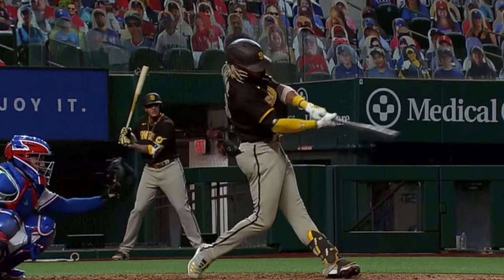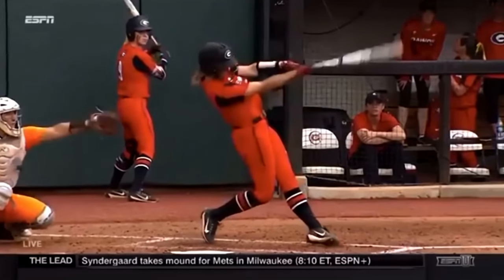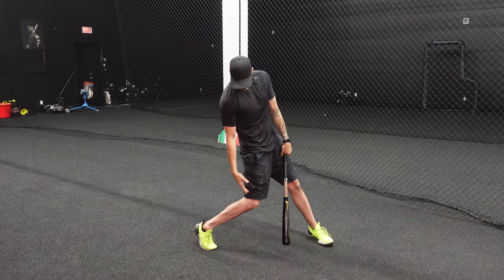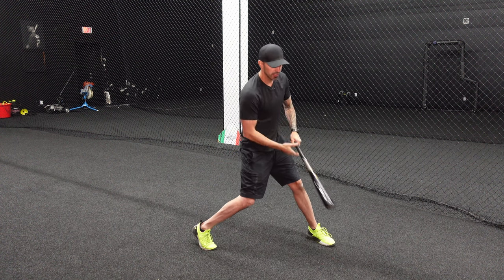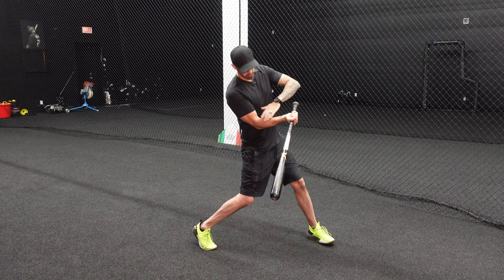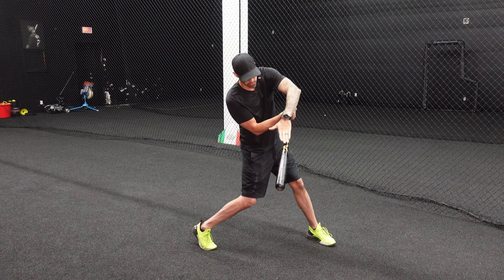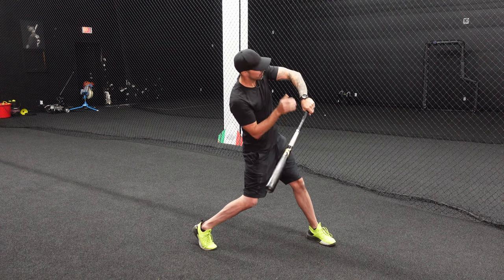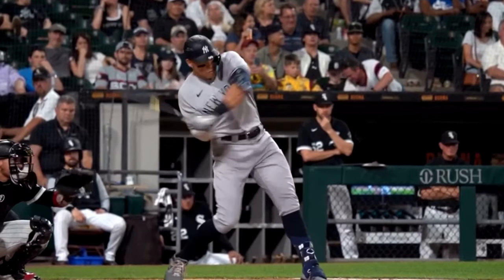Baseball Swing VS Softball Swing Mechanics | Same or Different?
There's always to controversial topic discussed around whether or not there is a difference between a baseball swing and a softball swing.  In this video, I give you my  thoughts.

The #1 Hitting Tool!👇

Best Bands For Arm Workouts👇